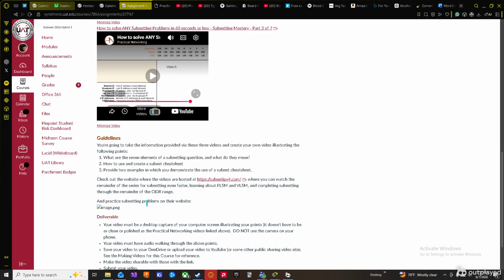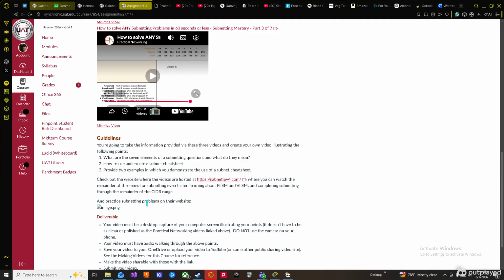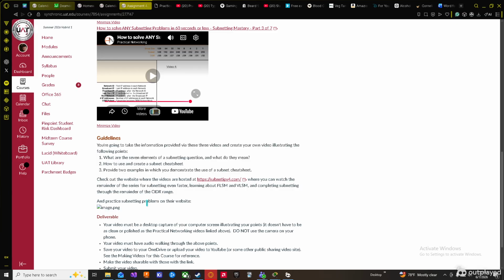Video. Jun 8, 2026